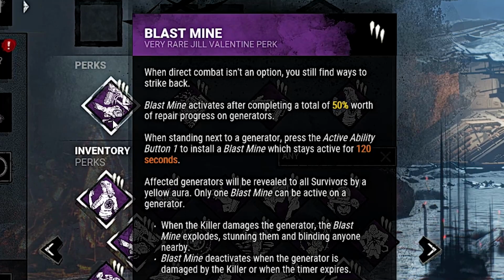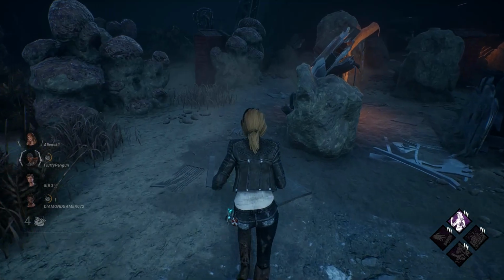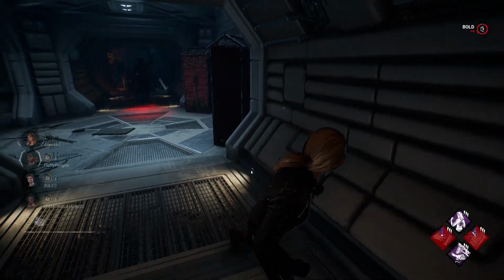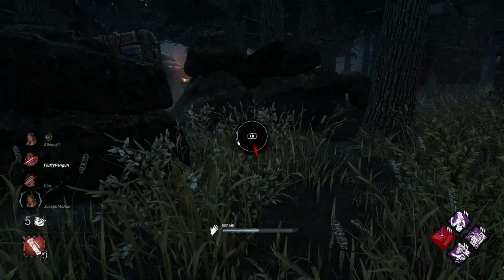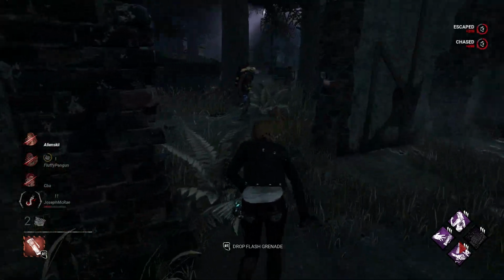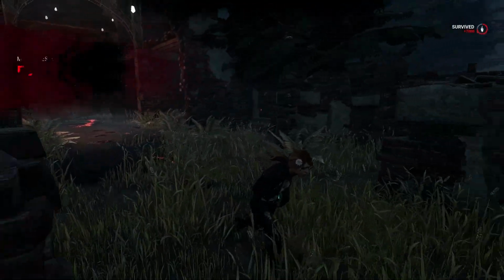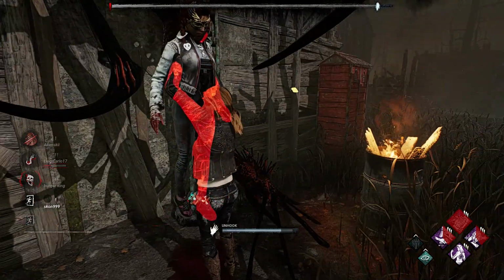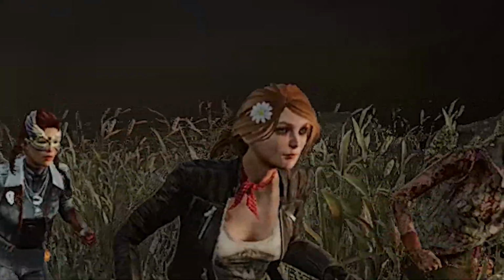The ULTIMATE Survivor Trap Build | Dead By Daylight 2023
Today I am bringing you an annoying survivor trap build. the perks used are Blast Mine, Chemical Trap, Flashbang and any means necessary. I thought it would make an interesting survivor build. The new dbd chemical trap can be found on Ellen Ripley the new survivor.

Intro & Perks: 0:00
Game 1: 0:43
Game 2: 4:32
Game 3: 8:02